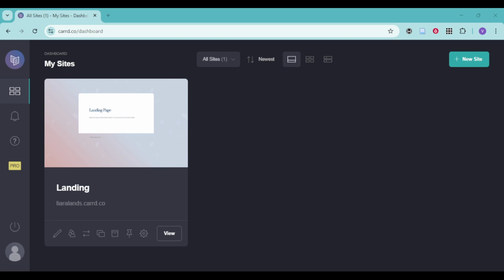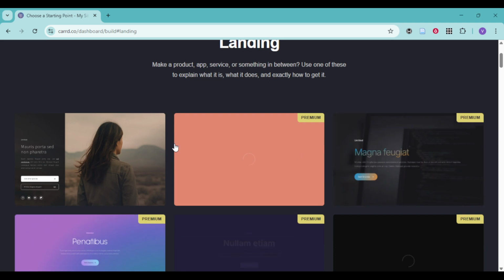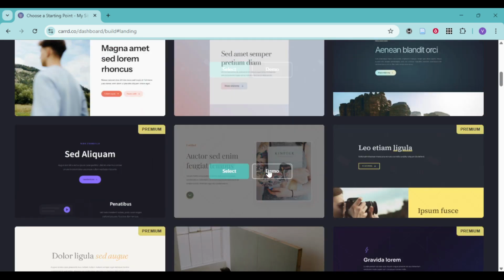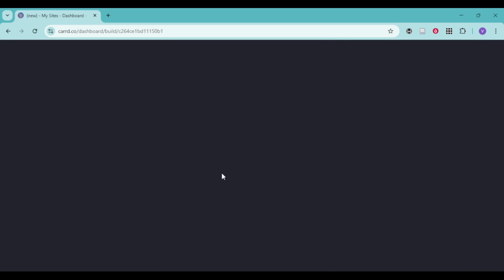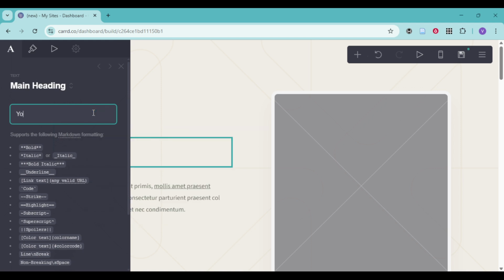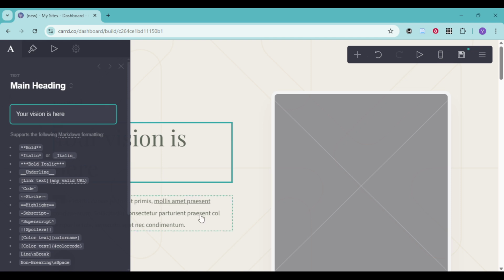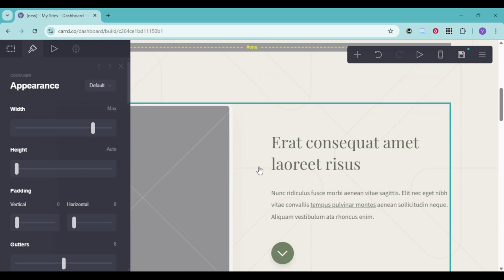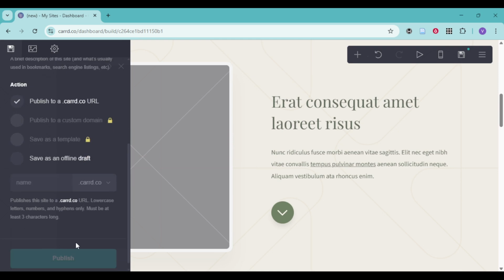How to Build a Landing Page with Carrd.co 2026 (Full Tutorial)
how to build a landing page with Carrd.co step by step. This tutorial walks you through creating a modern, responsive landing page using Carrd’s free tools — perfect for businesses, portfolios, or personal projects.

You’ll see how to choose a template, customize sections, add images, buttons, and forms, and publish your page live on the web. We’ll also cover how to upgrade to Carrd Pro for extra features like custom domains, analytics, and removing the “Made with Carrd” watermark.

What you’ll learn:

How to build a landing page on Carrd.co

How to customize text, images, and buttons

How to add forms and connect them to email or Zapier

How to publish your Carrd landing page online

Perfect for beginners who want to create a beautiful, fast-loading landing page without any coding